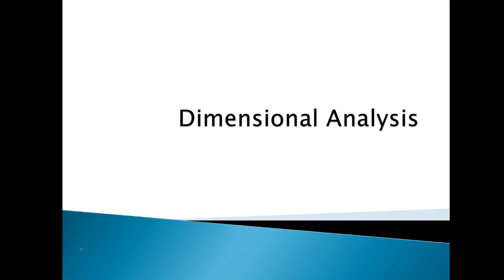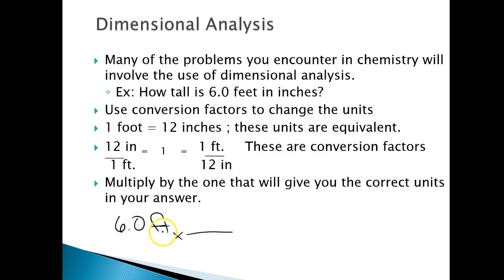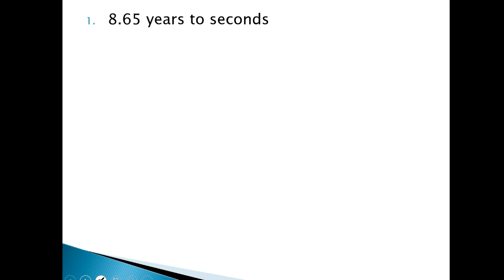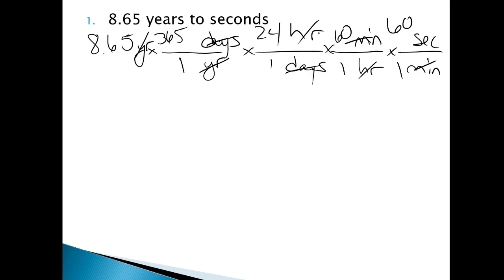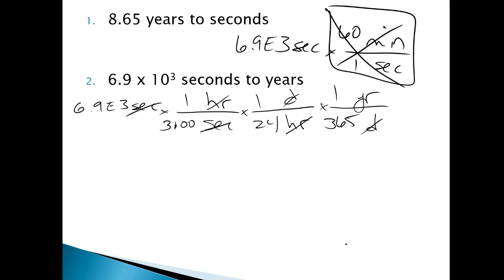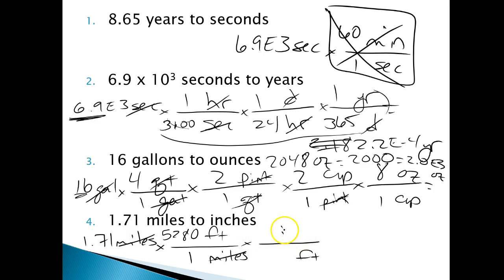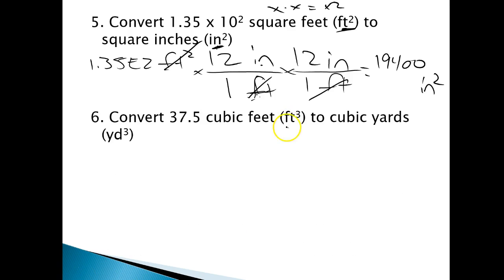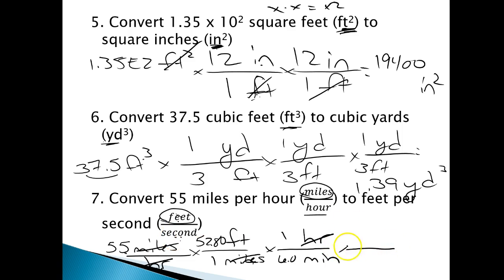1.4 Dimensional Analysis Standard